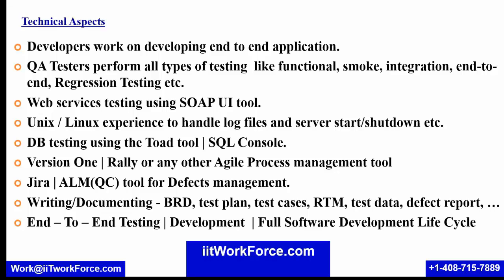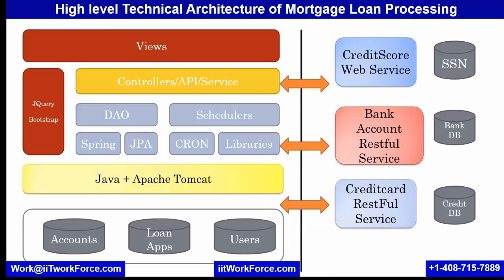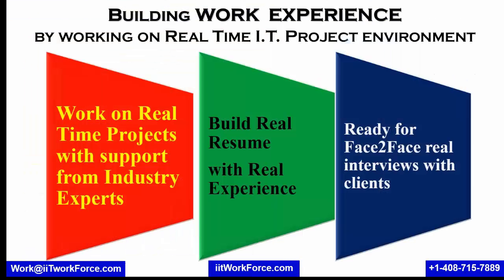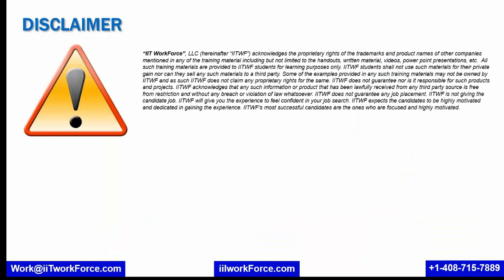Software QA Testing Interview Questions and Answers - Part 1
QA Testing Interview Questions Answers Part1
iiT  Workforce
Innovative    I.T.   Workforce
IIT Workforce made the students work on real time projects.

Work on Real time Live Project ( end to end scenarios )
Build Real Resume that stands out from the crowd.
Prepare for Face 2 Face or Skype Interview
Apply for jobs
Success in the interview
Get the job.

 manual software testing interview questions
manual testing interview questions
software testing faqs with answers
software testing interview questions and answers pdf
software testing interview questions and answers for experienced
software tester interview questions